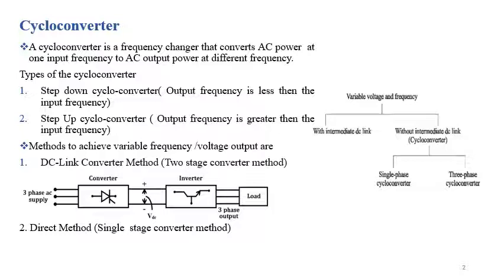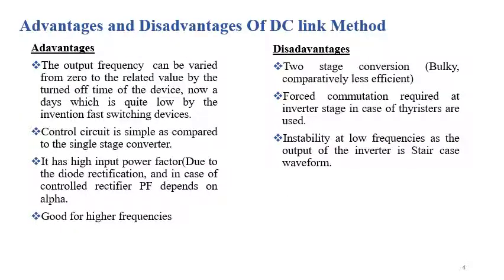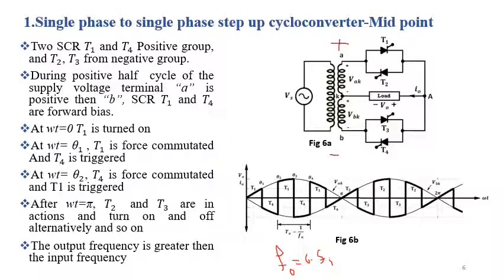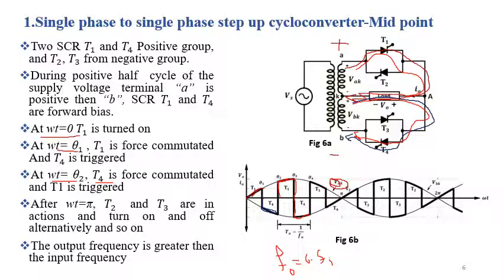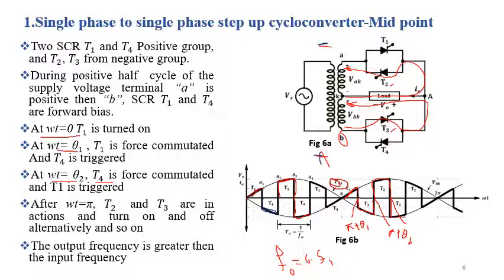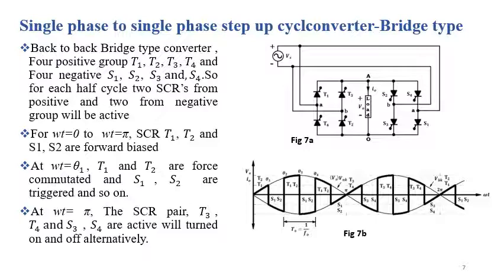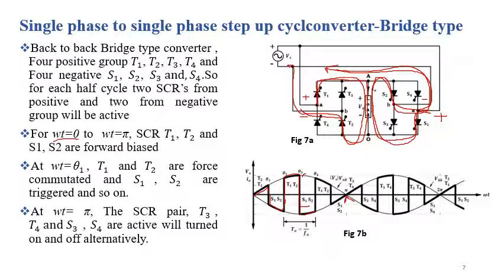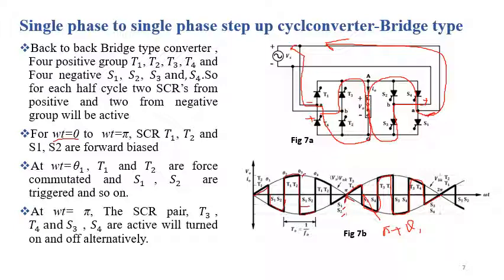Lecture No 29 Step Up Cycloconverter Part 1